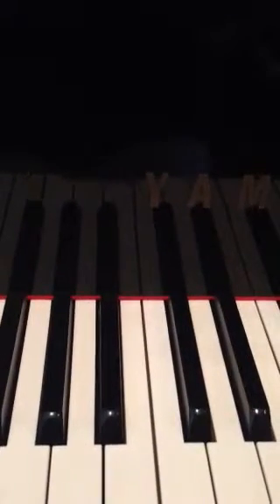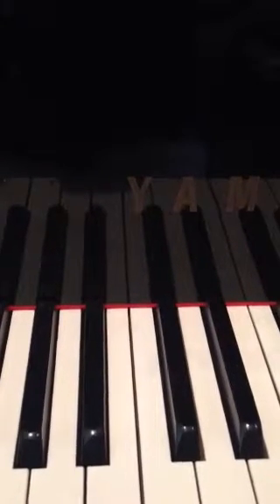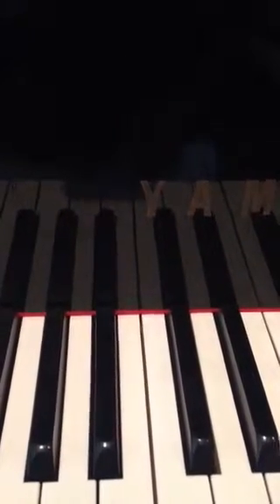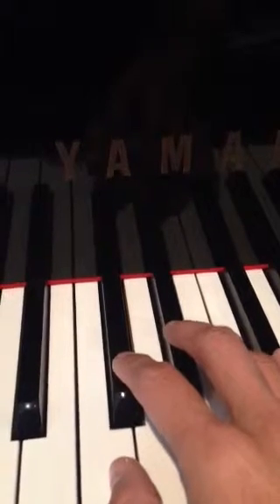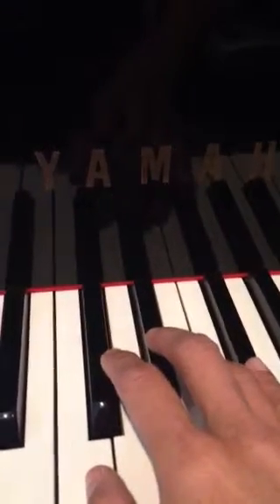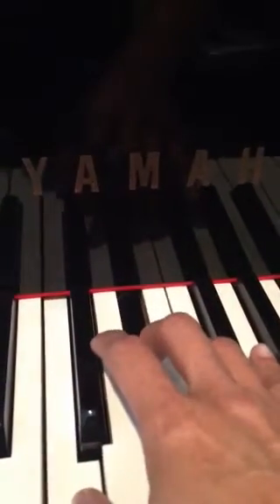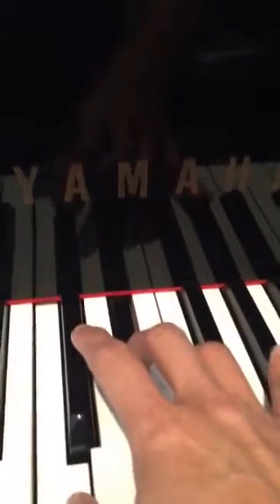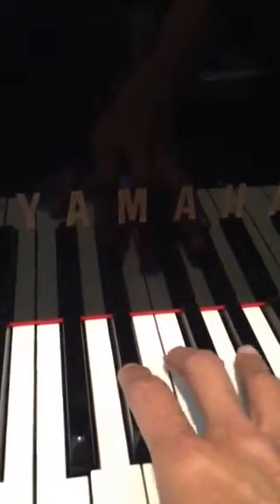Free Ear training Level 4-6 EF or ES Elementary Special for National Guild Auditions m2, m3, m6, m7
Free Ear Training Tutorial for Ear training EF or ES for National Guild Auditions including m2, m3, m6, m7 and scales approximately Level 4--6,  late intermediate and advanced students

About this video - Free Ear Training Tutorial for Ear training EF or ES for National Guild Auditions including m2, m3, m6, m7 and scales approximately Level 4--6,  late intermediate and advanced students

Tools for Entrepreneurial Music Teachers
📋 Studio Policy Template for Music Teachers with Media Liability and Covid Compliance
📕 Grow your studio during COVID! Two-Year Waitlist Book on Amazon

I am an Amazon customer, and many of my product links are for Amazon products. I am a participant in the Amazon Services LLC Associates Program, an affiliate advertising program designed to provide a means for my company to earn fees by linking to Amazon.com and related sites.
Connect with Noreen on Social media

Tags ear training, free ear training tutorial, intervals, scales, national guild auditions, Wenjenpiano, twoyearwaitlist, practice piano, ear training quiz, quiz yourself, keep learning, teachers, students, how to train your ear, preparing for ear training exams, intermediate students, advanced students